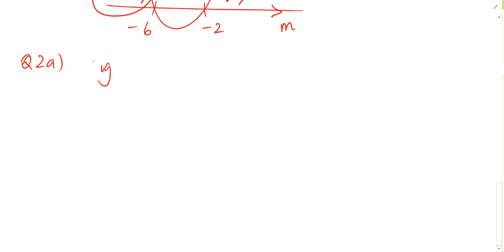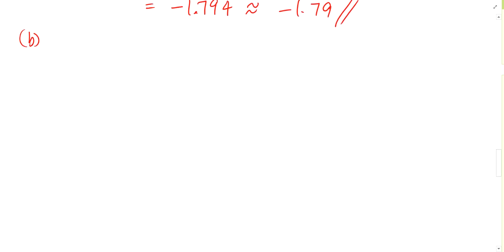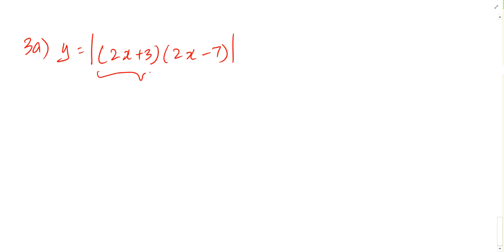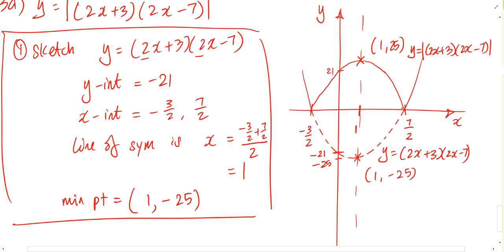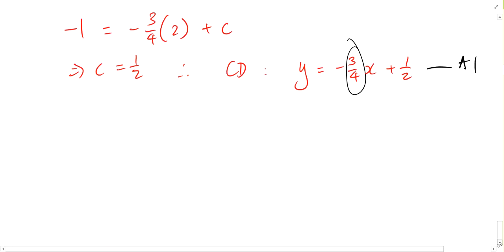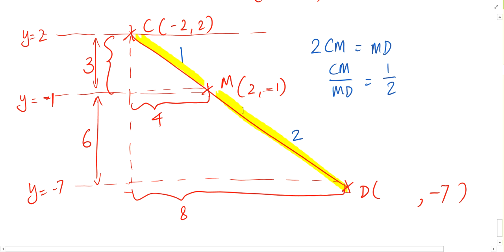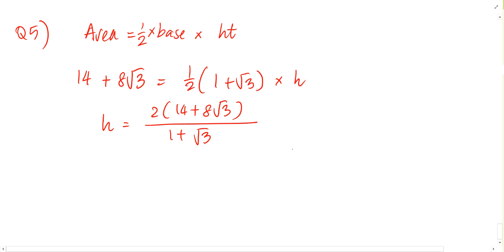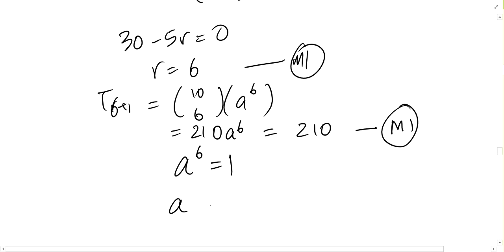AM CA 2 Corrections Part 2 (16 May 19)